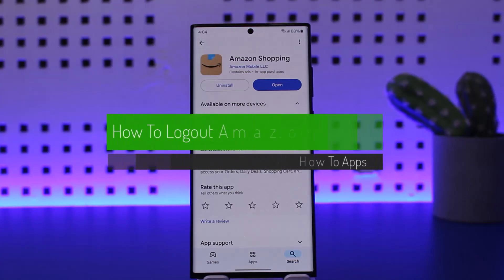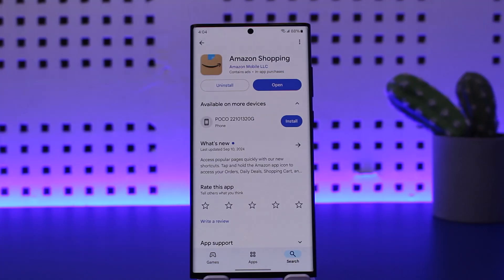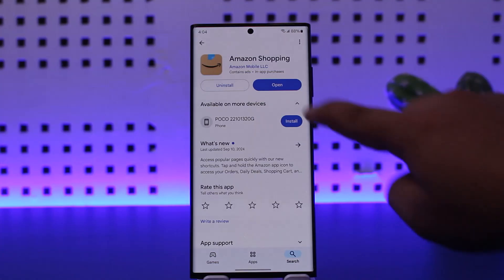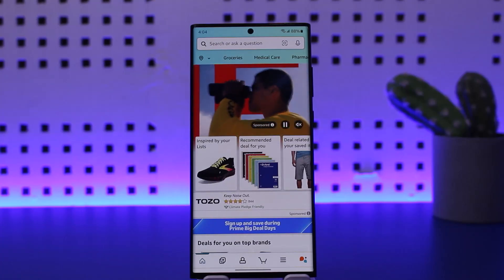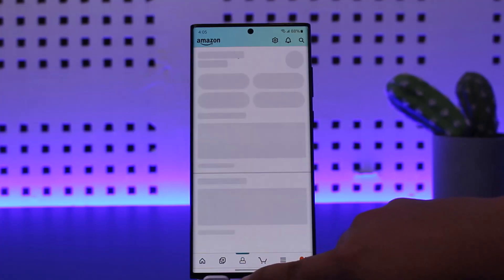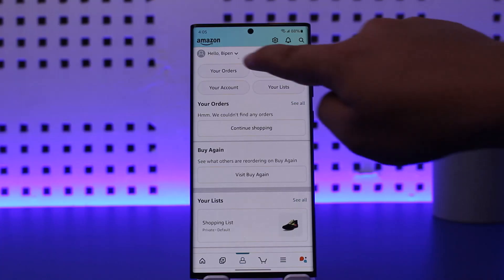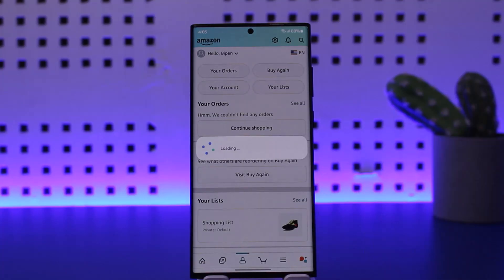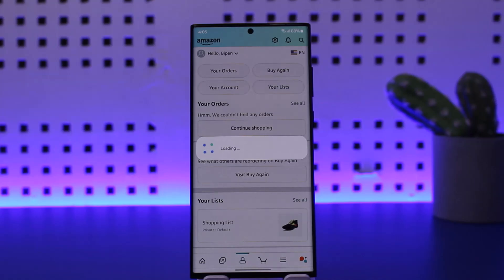How To Logout Amazon Account !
In this video, the creator provides a simple guide on how to log out of your Amazon account from the Amazon shopping app. If you’re looking to sign out from your account but aren’t sure how to do it, this video walks you through the process step-by-step, ensuring that you can safely log out from the app on your mobile device.

The video starts with a brief introduction, where the creator reassures viewers that logging out of their Amazon account is quick and easy. The first step is to open the Amazon shopping app, which typically logs users into their account automatically. Once you are inside the app, you’ll see several options at the bottom of the screen, including icons like "Home" and "Orders."

To log out, focus on the middle icon, which represents a person or profile icon. By tapping this icon, you’ll be taken to a page that displays your Amazon account details. At the top left of the screen, below the Amazon logo, you will see a greeting that says "Hello" followed by your username. For example, the creator’s screen shows "Hello bpen."

Next to your username, there is a small arrow icon. Tap this arrow, and a new option will appear: "Sign out." Once you select this option, the app will log you out of your Amazon account instantly.

The creator wraps up the tutorial by reminding viewers that this method will completely log them out of their account on the mobile app.

Timestamps:

0:00 - Introduction
0:03 - Welcome message
0:09 - Opening the Amazon app
0:33 - Navigating to the profile section
0:51 - Finding the sign-out option
1:02 - Logging out of the account
1:06 - Conclusion

This guide is helpful for anyone who wants to securely log out of their Amazon account on their mobile device, whether it’s for privacy reasons or if you’re using a shared device. The process is straightforward, and by following the steps outlined in the video, you’ll be able to log out in seconds.